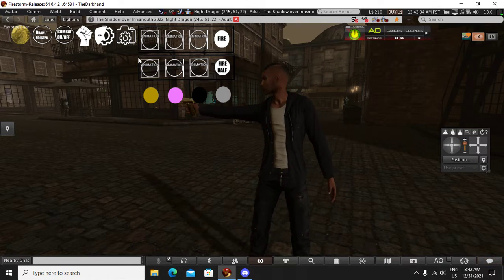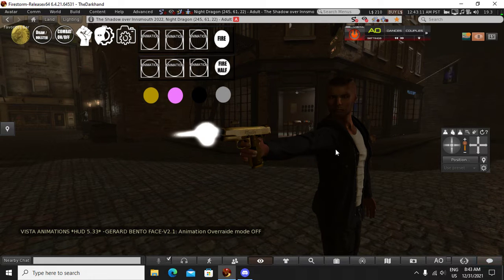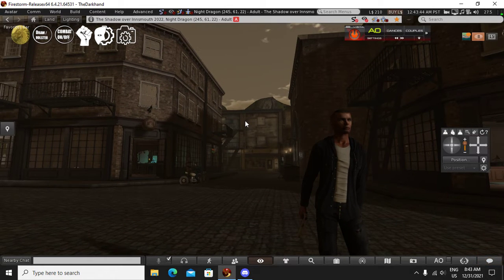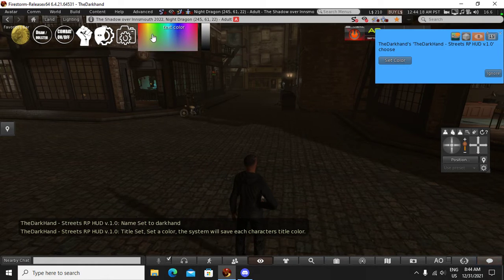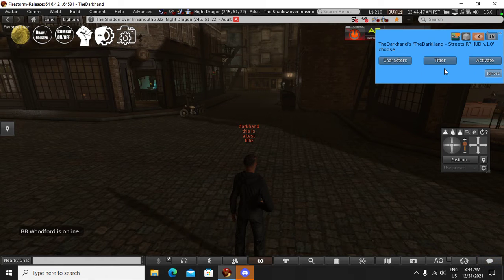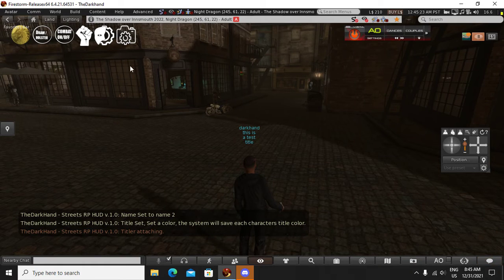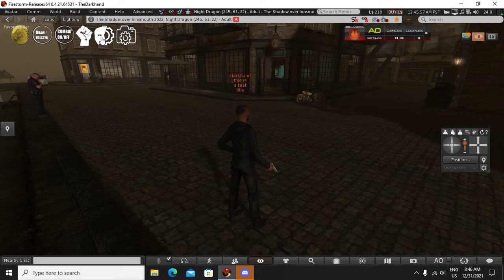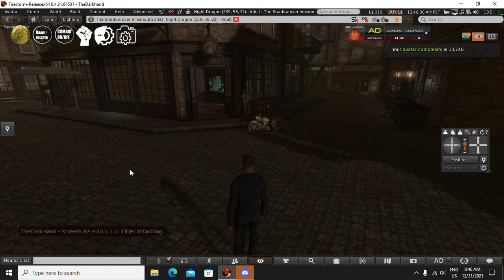Streets RP HD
This is a HUD I am working on for secondlife project